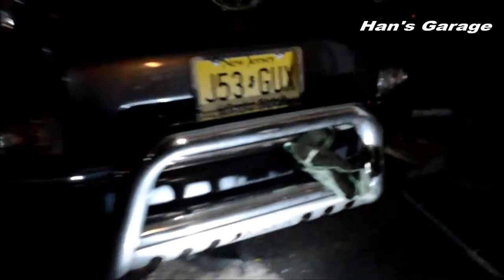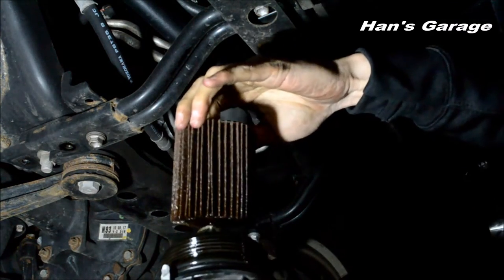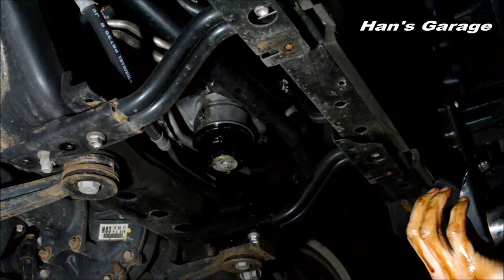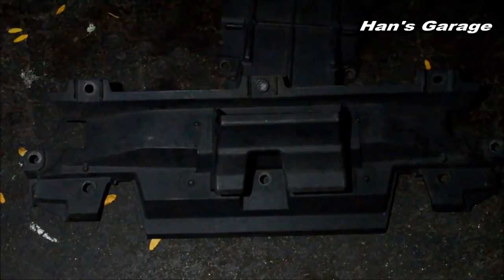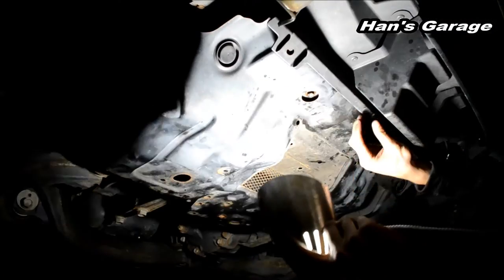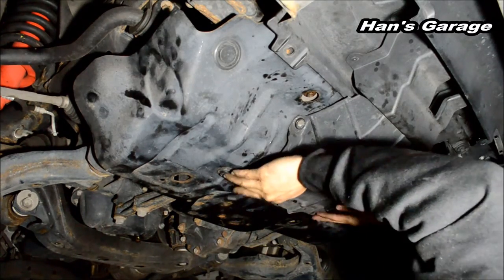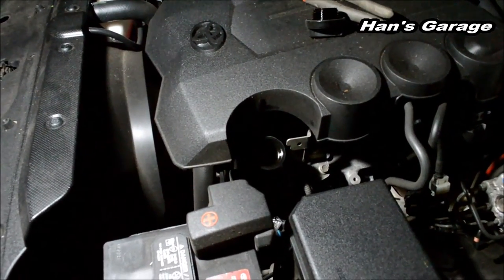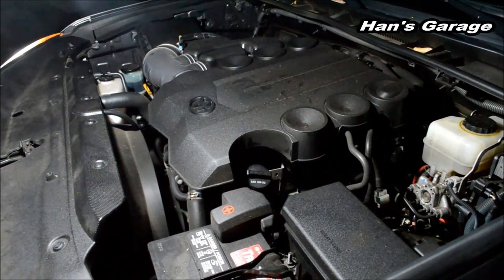Toyota 4Runner DIY Video - Engine Oil Change